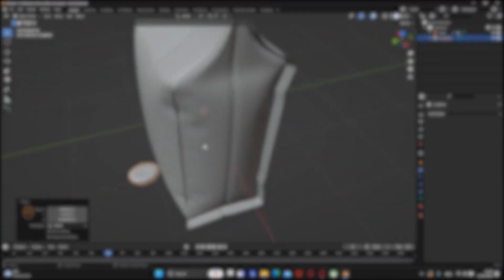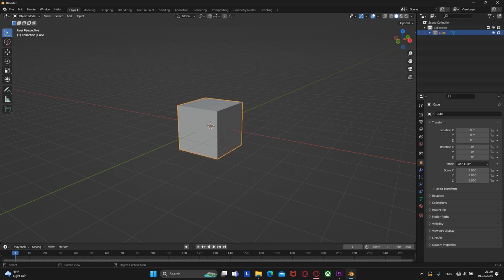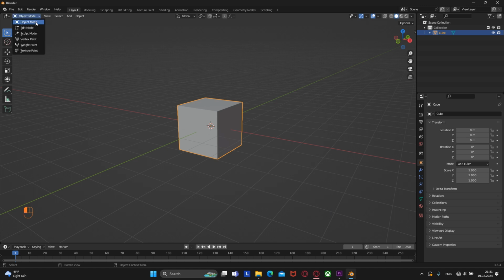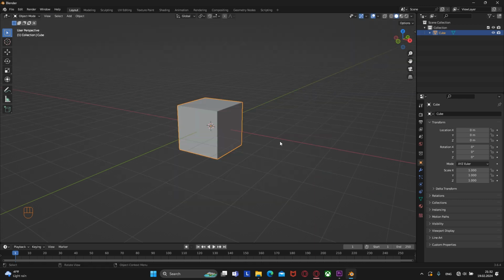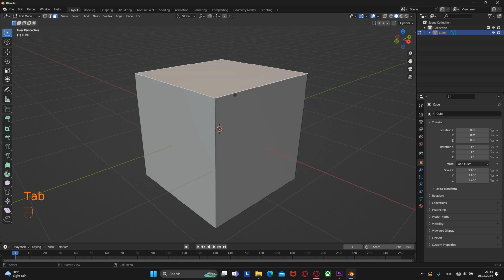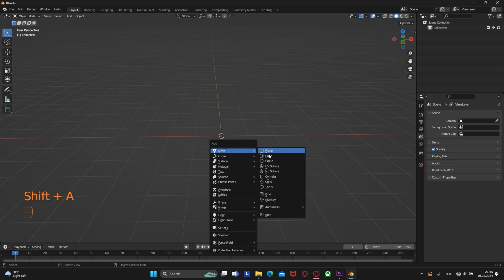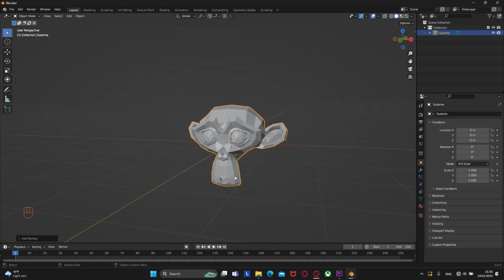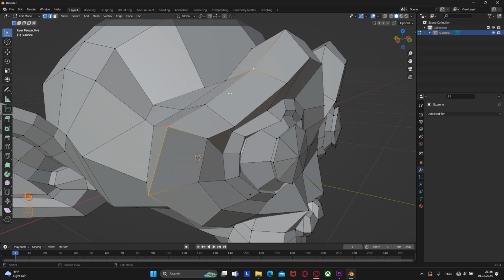Create Commercials In Blender like a Pro, even if you are a Beginner (Part 2)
Want to know how to make money with a Blender?

Then you are on the right track

Because now you have ability to gain valuable knowledge that will help you create an amazing portfolio,attract a client and make money💰